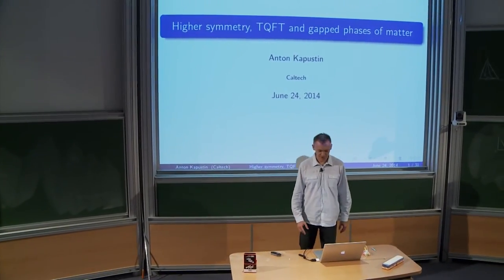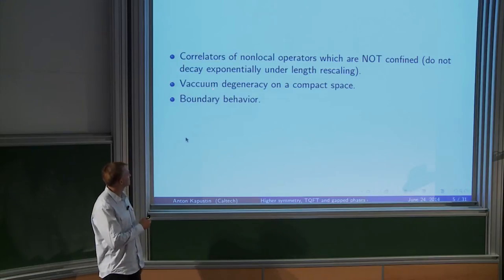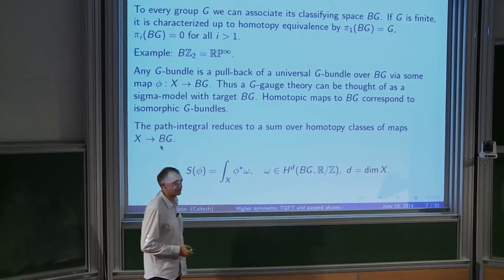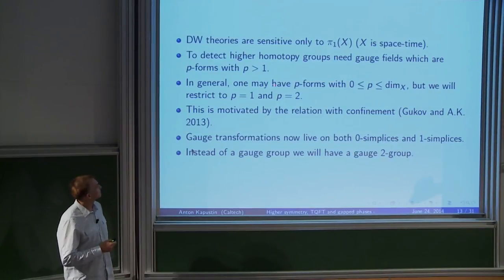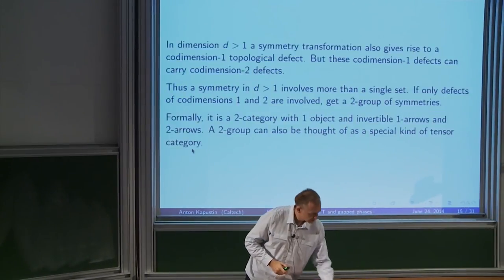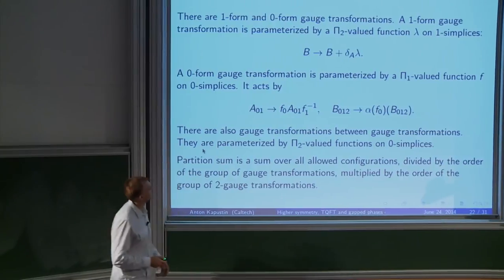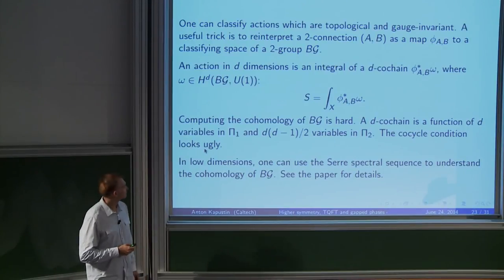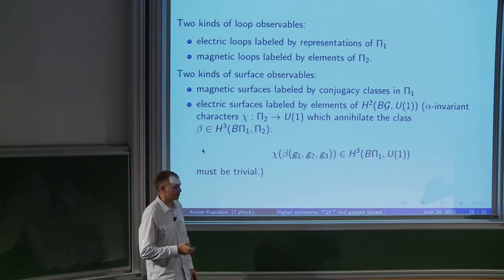Anton Kapustin - Higher Symmetry, TQFT, and Gapped Phases of Matter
Anton KAPUSTIN­  (Caltech, Pasadena, USA)